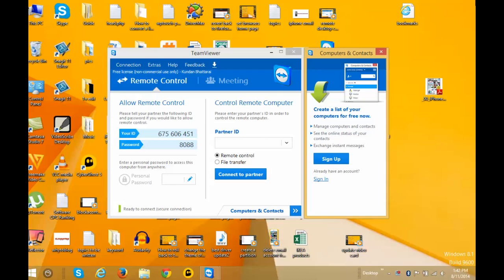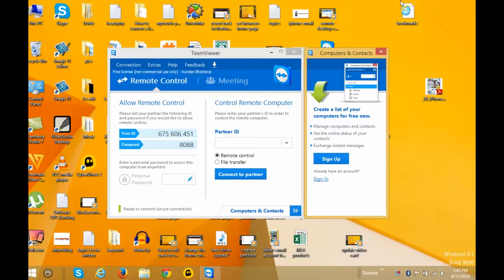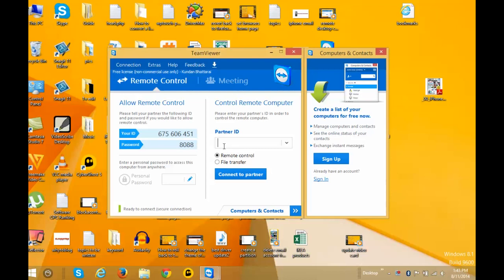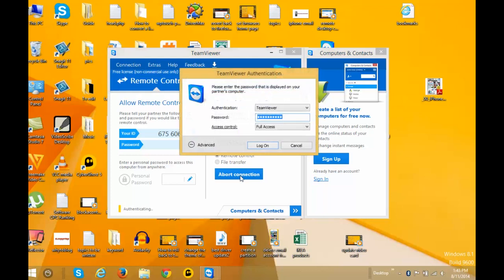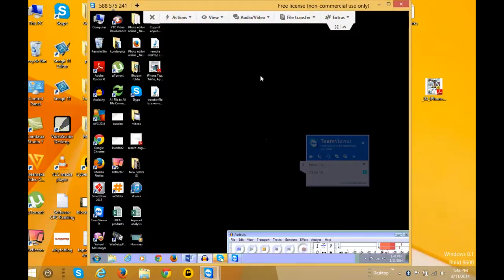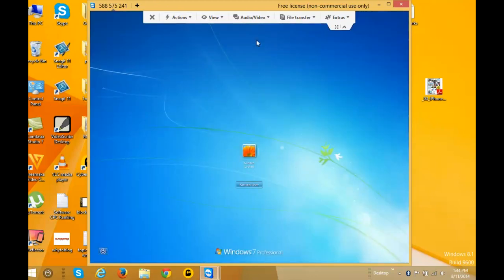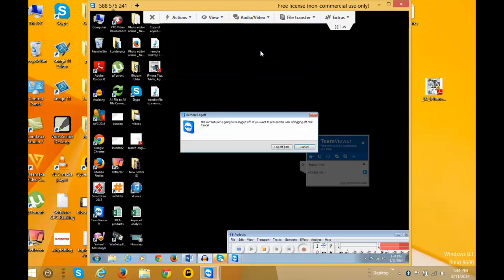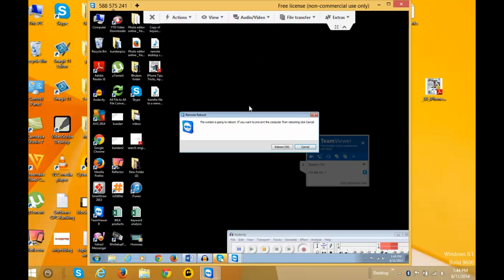How to shut down or lock a computer remotely with Team Viewer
Learn how to shut down or lock a computer remotely. Download Team viewer and install in both the machines. Then you can access the remote computer with Team viewer and you will be able to lock or shut down a computer remotely. This is specially helpful for remote assistance.